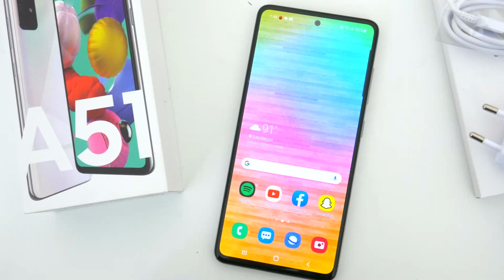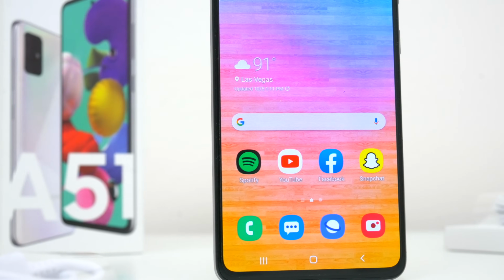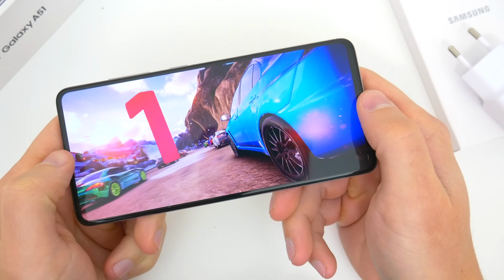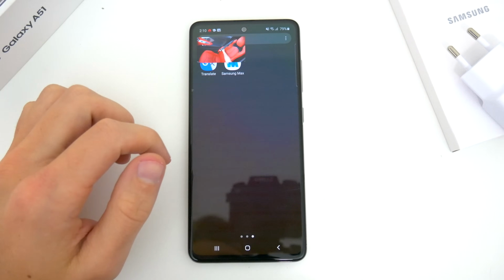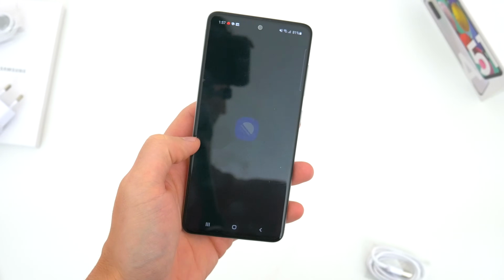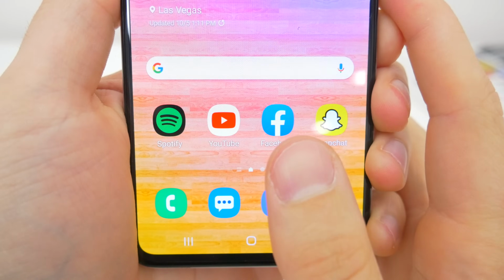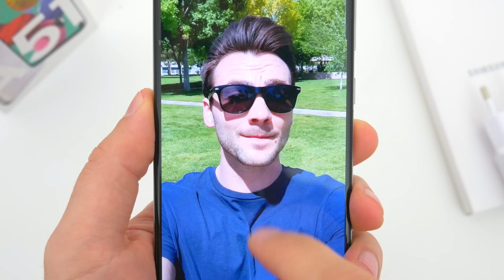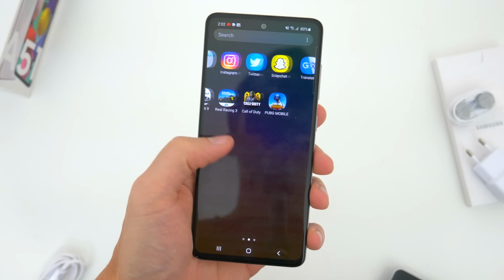Samsung Galaxy A51 Updated Review (9 Months Later) - Don't Pay Too Much For This!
↘️ Product Links!
Discounted A51 (Amazon)
Renewed A51 (Amazon)
A51 with 6GB of RAM (Amazon)